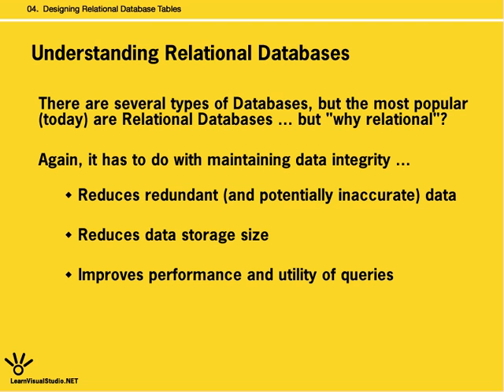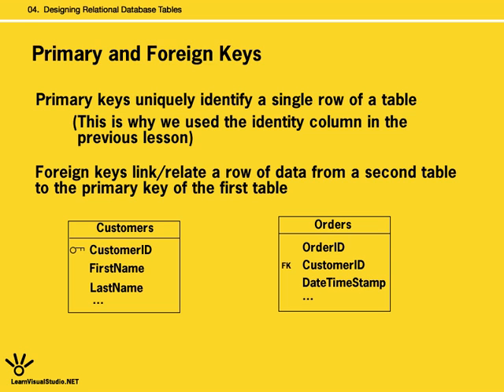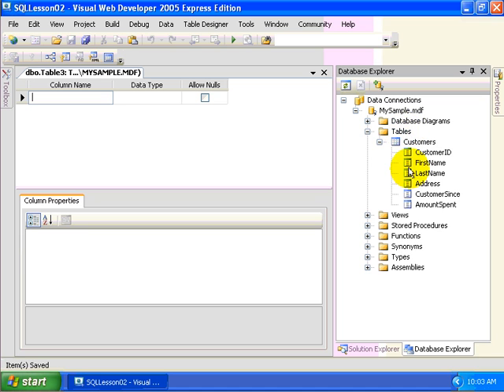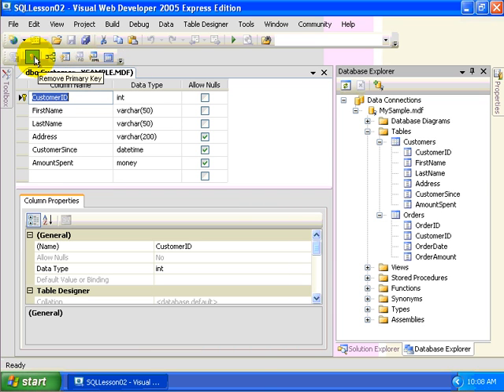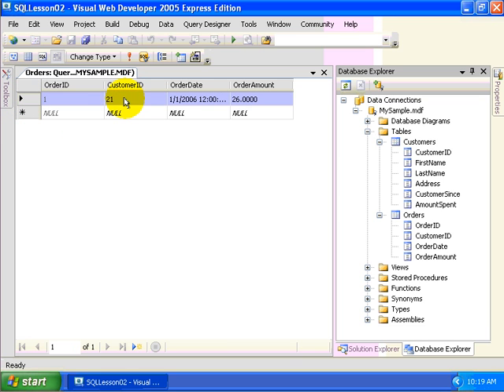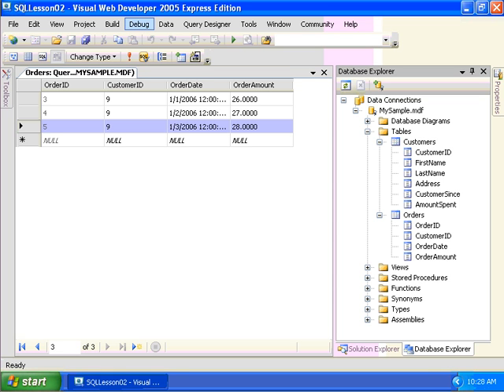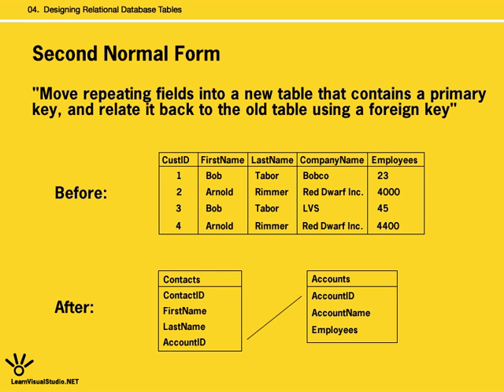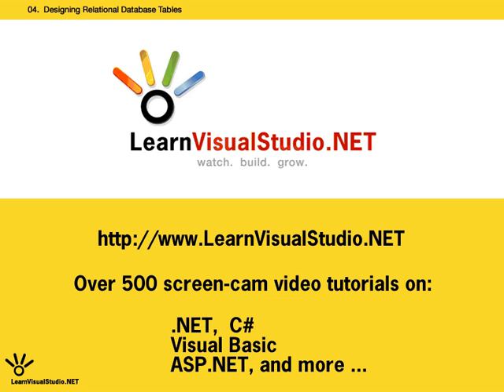sql 04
Lesson 4:  Designing Relational Database Tables
Why are relational databases the most popular? SQL Server beginners will learn to differentiate between primary and foreign keys, design relational database tables, and learn about normalization rules and de-normalization.